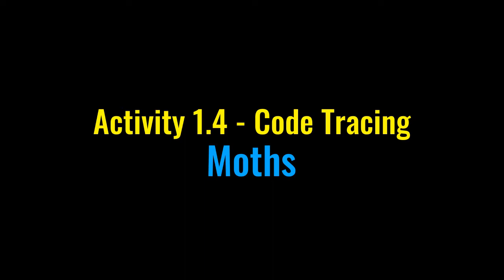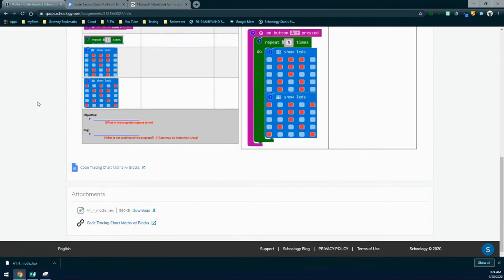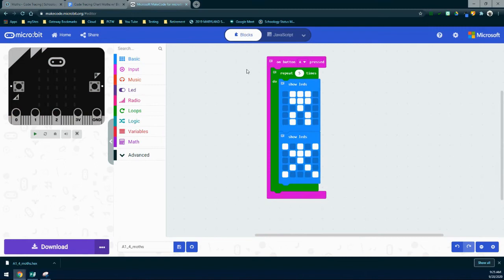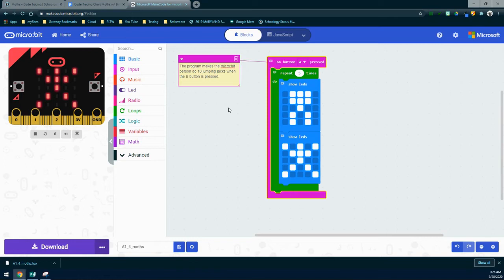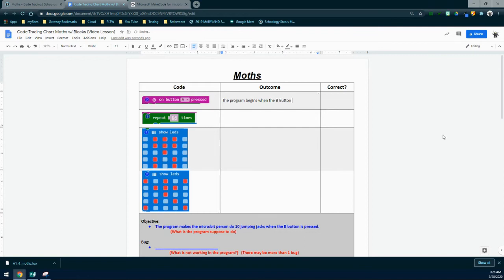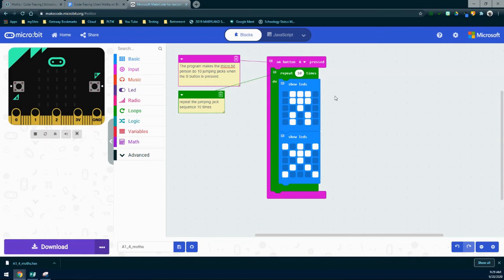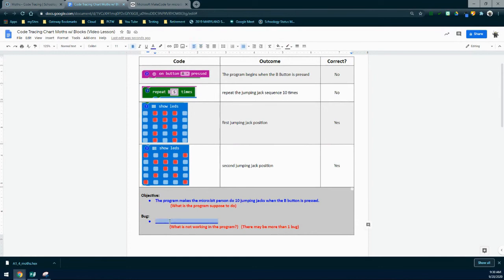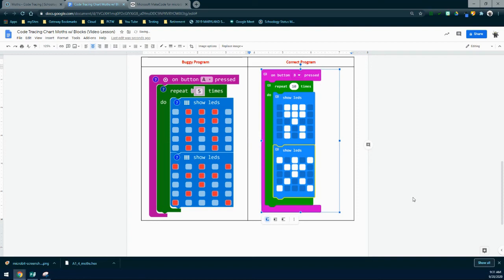Moths - Code Tracing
This video lesson will demonstrate how to Code Trace or Debug the Moths program